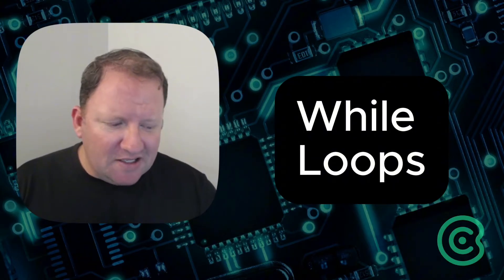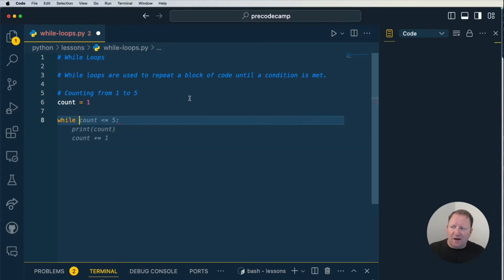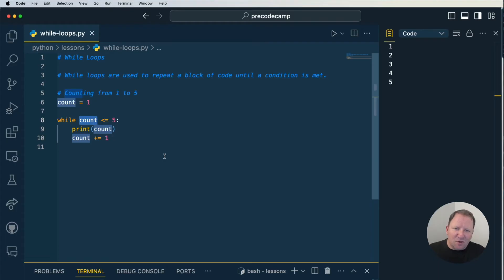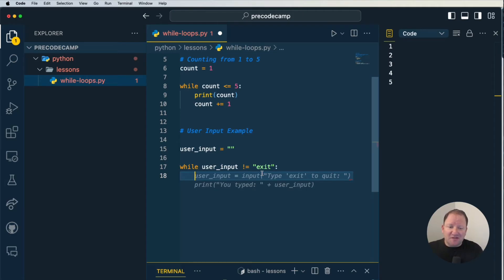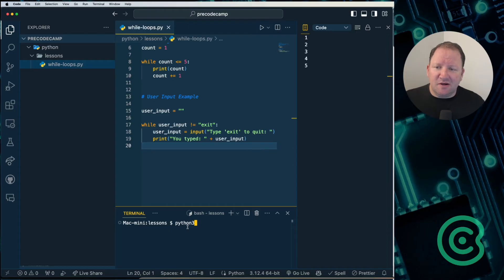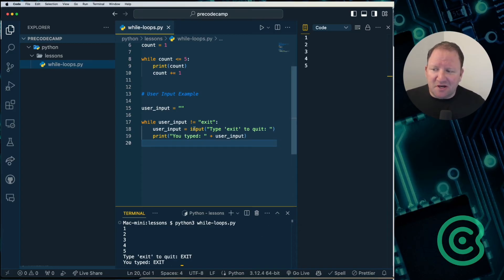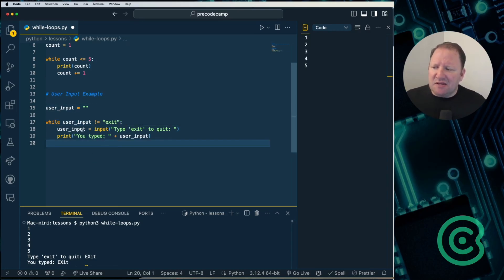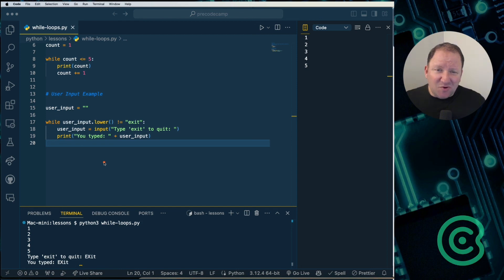Master Python While Loops in 10 Minutes | Beginner-Friendly Guide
🔥 Master Python While Loops in Just 10 Minutes!

Learn one of the most important Python concepts—while loops—in this fast, beginner-friendly tutorial. Whether you're new to coding or need a quick refresher, this video breaks it all down with clear, real-world examples.

🎯 What You’ll Learn in This Tutorial:
✅ What while loops are & how they work in Python
✅ How to create a basic counting program using while loops
✅ Build an interactive app that responds to user input
✅ Avoid common beginner mistakes with while loops
✅ Pro tips for handling input case sensitivity in Python

💡 Perfect for:
• Python beginners
• Bootcamp students
• Anyone learning to code
• Developers needing a quick review

Whether you're working on Python projects, learning game development, or practicing input validation, this quick 10-minute lesson will help you write better and more efficient code.

📌 CHAPTERS:
00:00 - Intro
00:39 - While Loops Basics
03:11 - While Loops with User Input
06:41 - While Loops - User Input Validation

More Python Resources Coming Weekly!

🌐 About PreCodeCamp:
PreCodeCamp is Veteran Owned. We are here to help those who are looking into getting started with their development career. We support our existing coding camps by helping their learners establish a solid foundation, ensuring they graduate with their cohort.

Explore More from PreCodeCamp:
🎥 Web Dev & Chill Program: